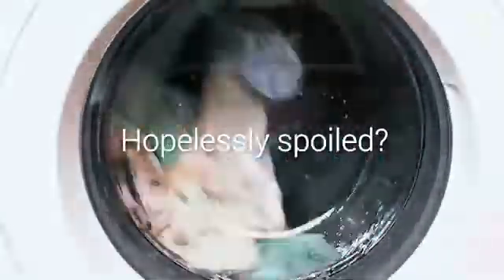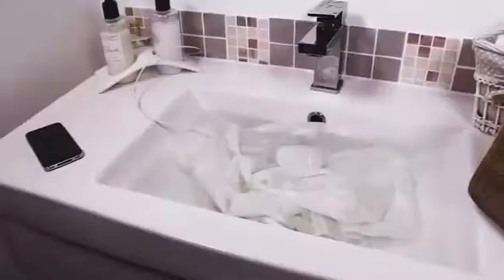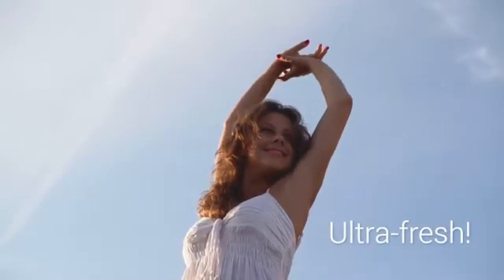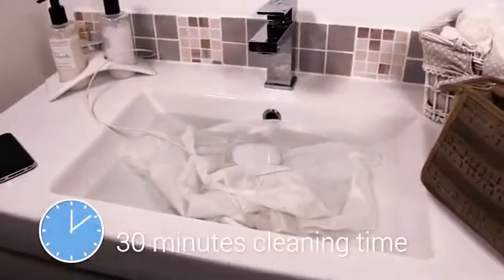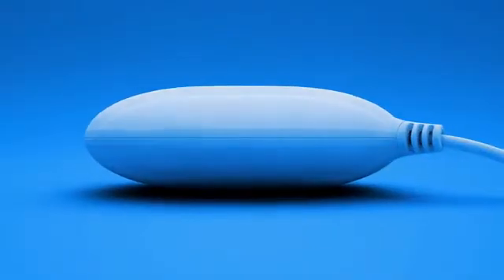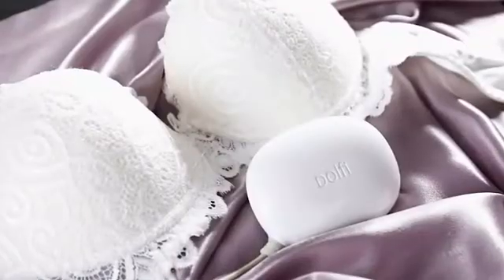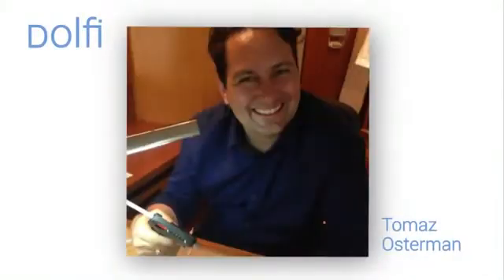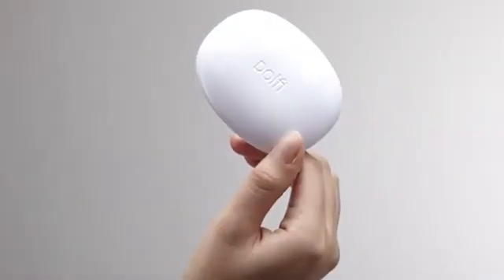Dolfi Mencuci dengan Ultrasonic